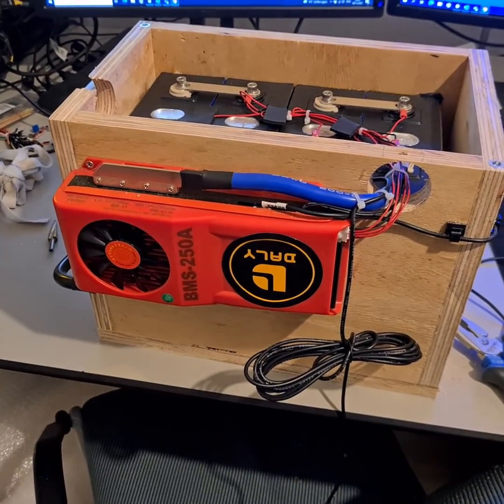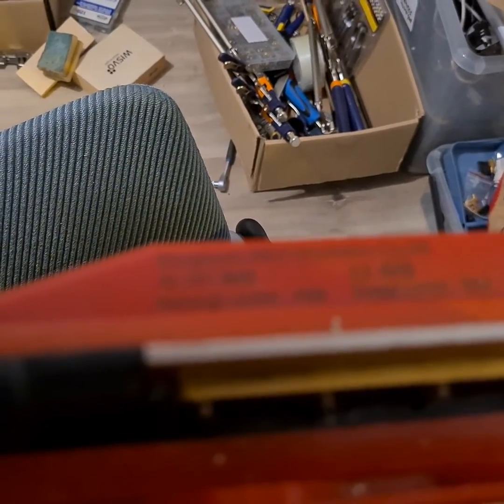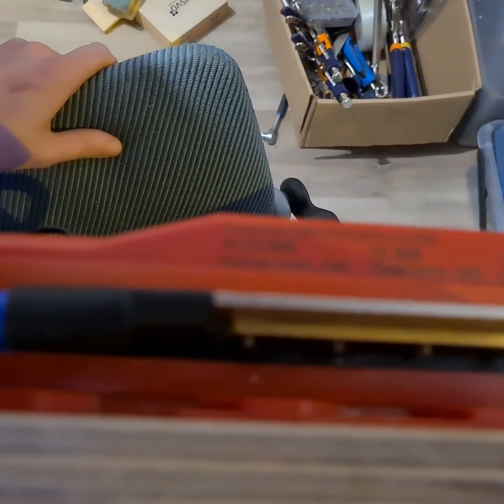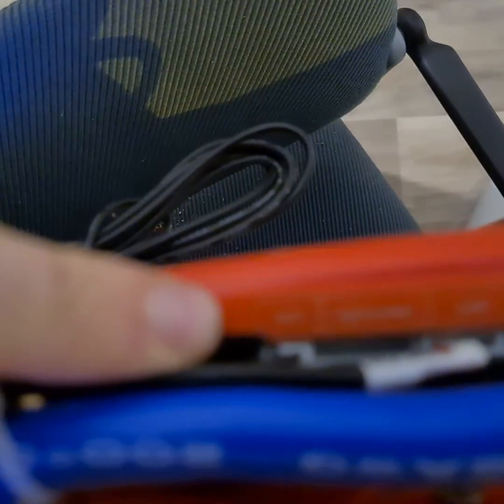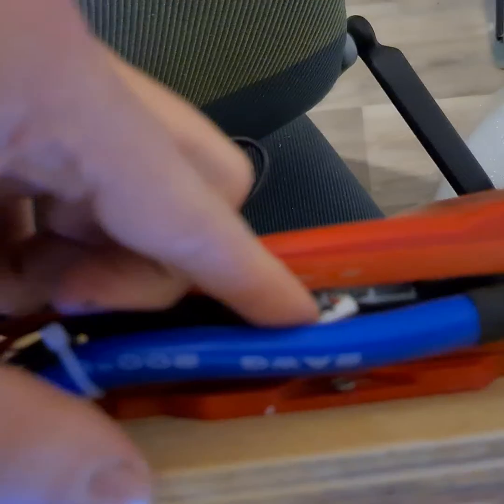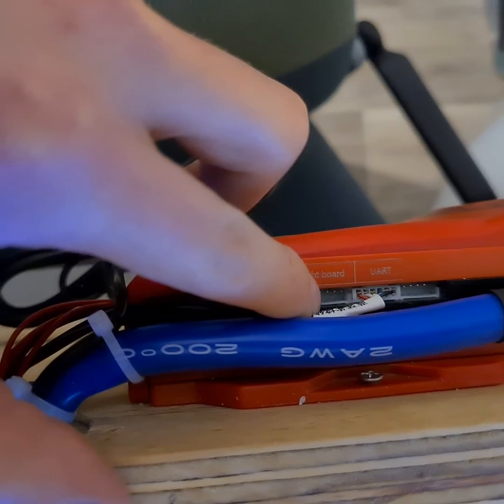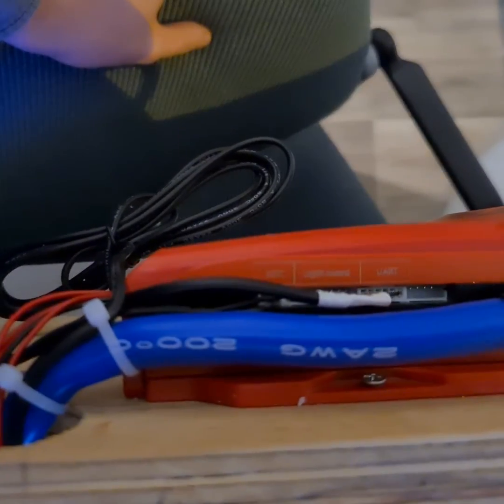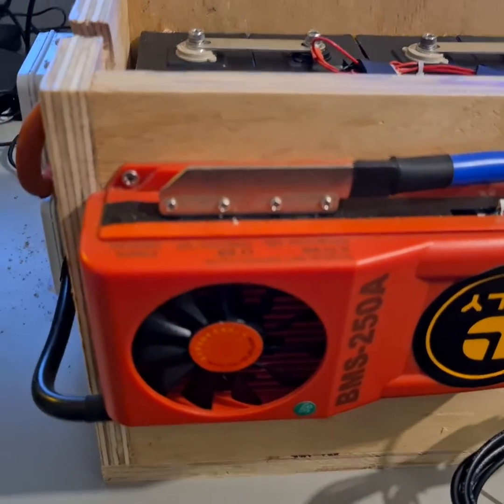Unlock Your Daly Smart BMS: 2 Simple Steps to Activate It!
In this video, I will show you how to easily activate your Daly Smart BMS. First, make sure you have the correct model and check the connector on the light board. You will need to connect pin 6 and 8 to activate the BMS. We will walk you through the process step by step, so even if you are a beginner, you can easily follow along. Don't forget to check out our AliExpress links for the Daly BMS model and 280A lifepo4 cells.